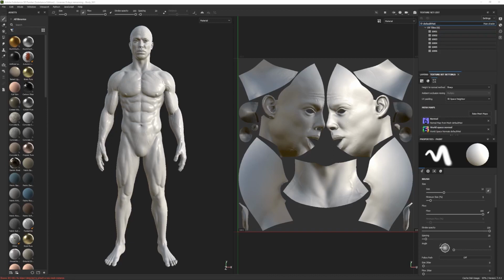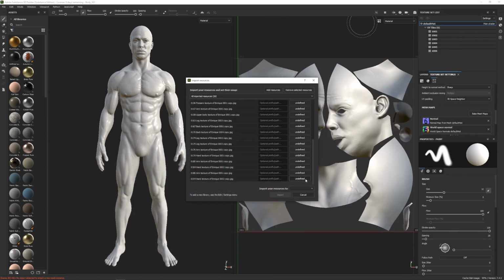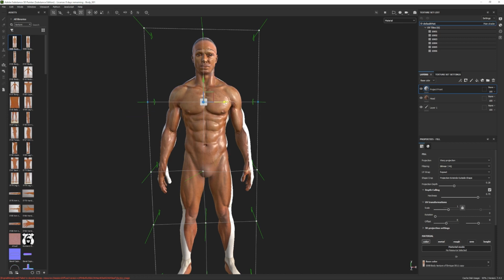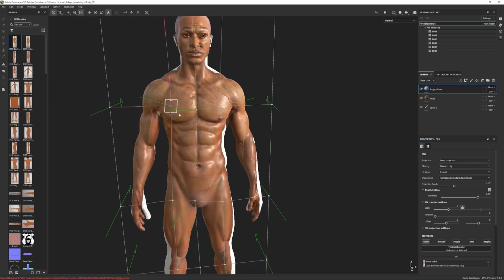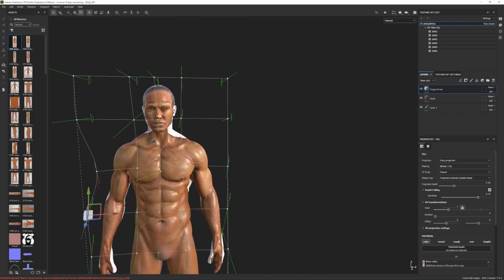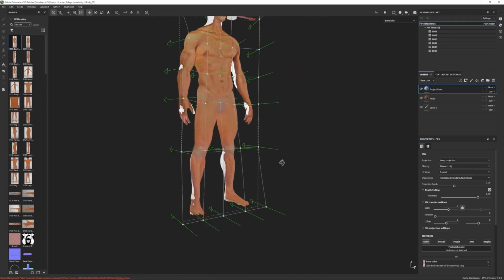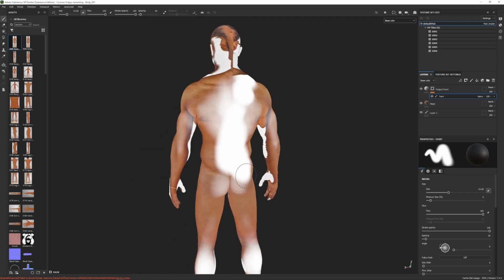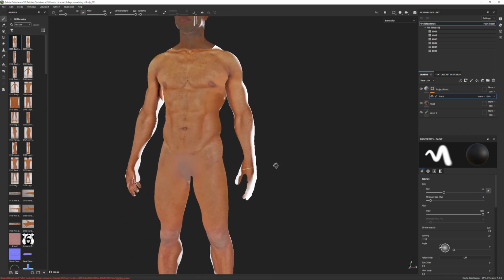3 3D Wrap Tool